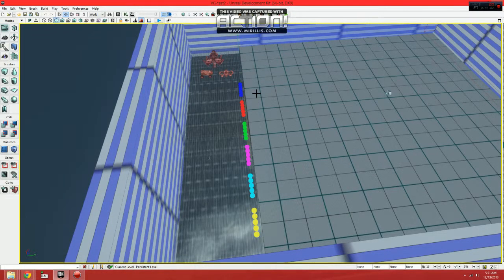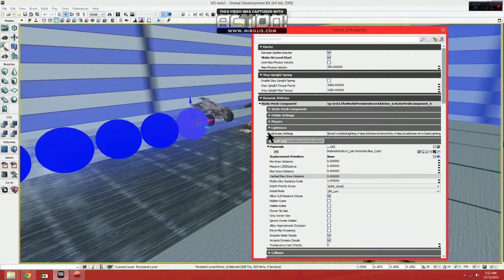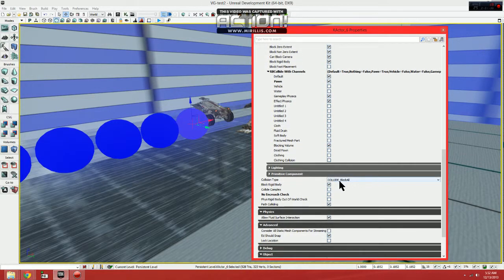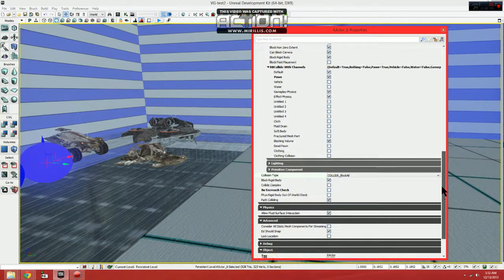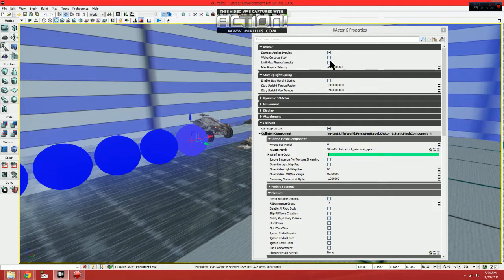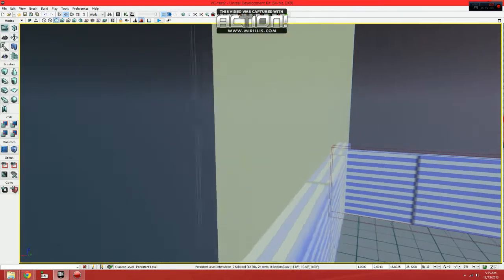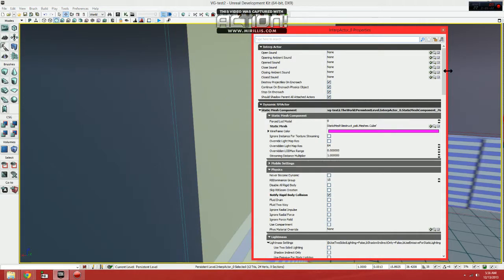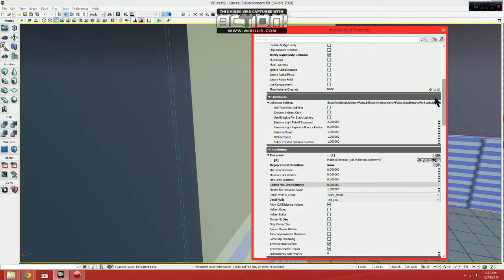3 UDK Physics Instrument Collisions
This is part of a group of videos that documents some experiments I've done in Unreal Development Kit (UDK) to create physics based sound positioning in time.